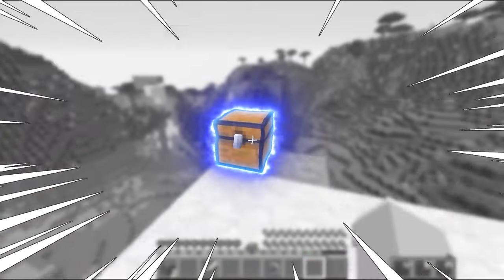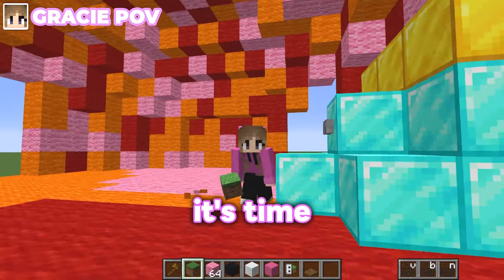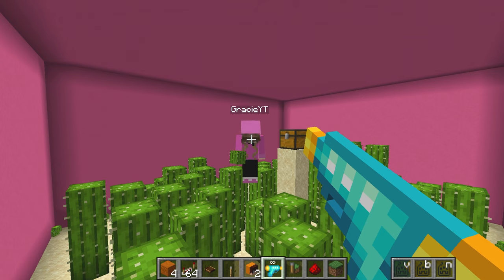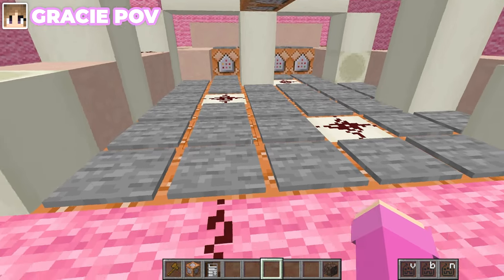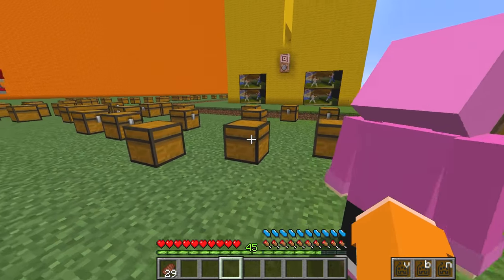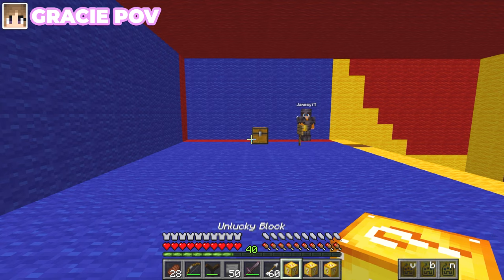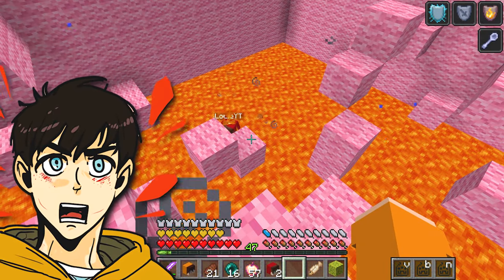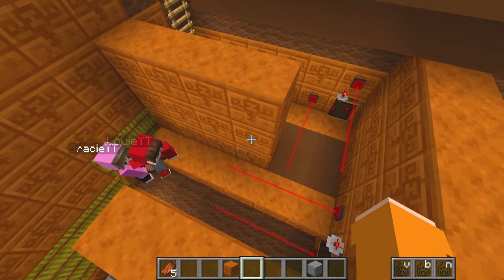Using MIND CONTROL in Poppy Playtime Build Competition!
Jamesy, Gracie, Louie and Sophie are playing Minecraft WITH POPPY PLAYTIME IN A BUILD COMPETITION. tHEY WILL BUILD CATNAP HUGGY WUGGY, SMILING CRITTERS AND KISSY MISSY.